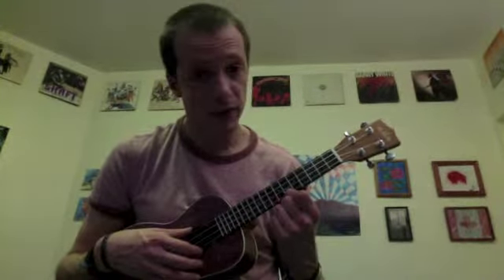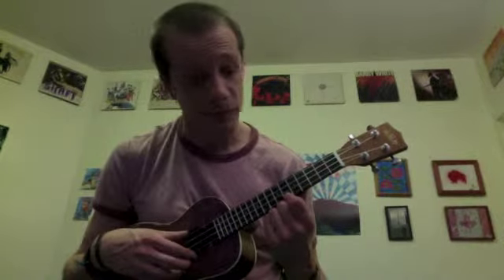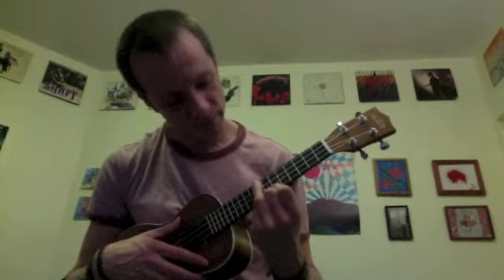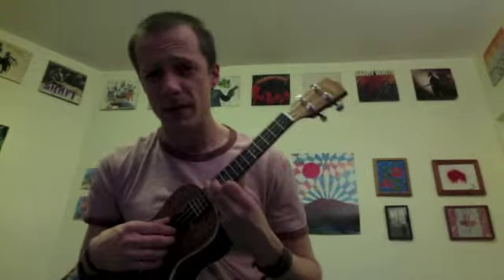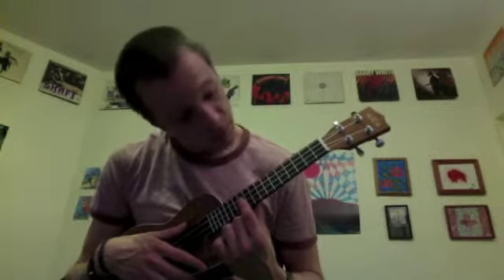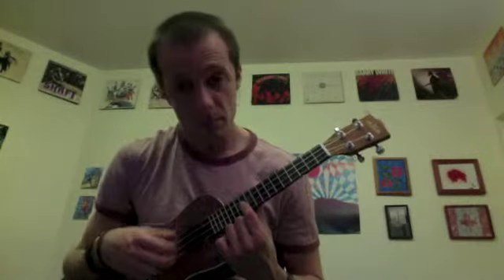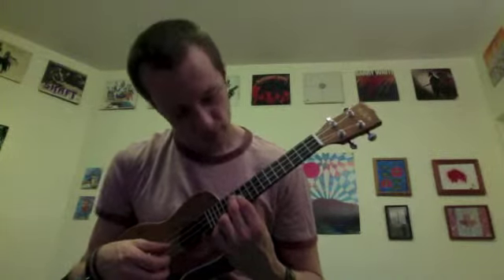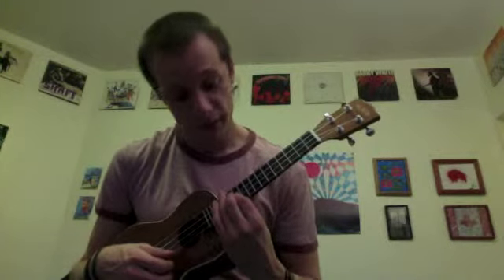Ab Major Chords for Ukulele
A video lesson demonstrating three different ways to play an Ab Major Chord on Ukulele.